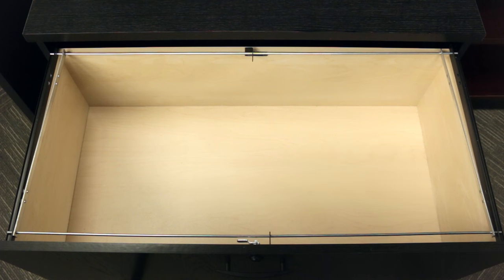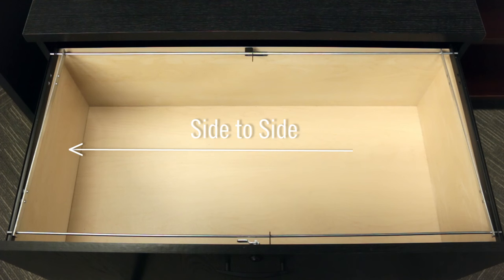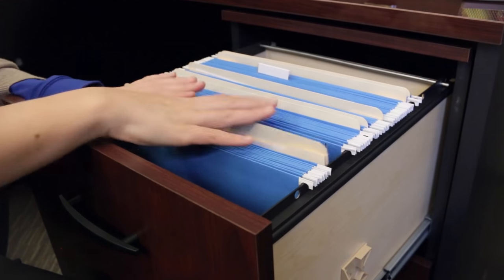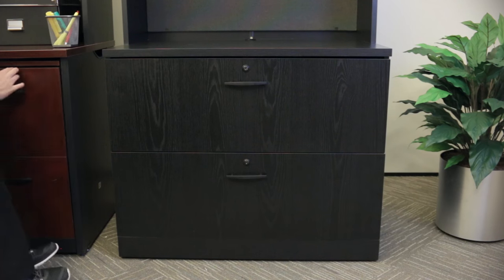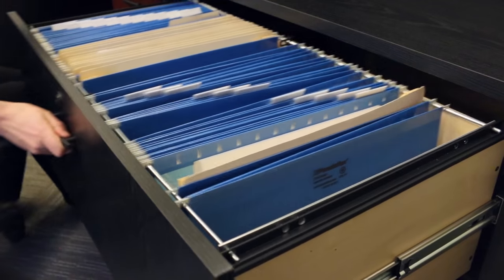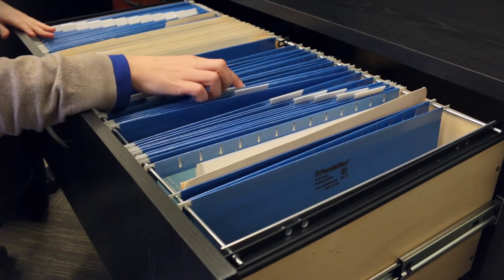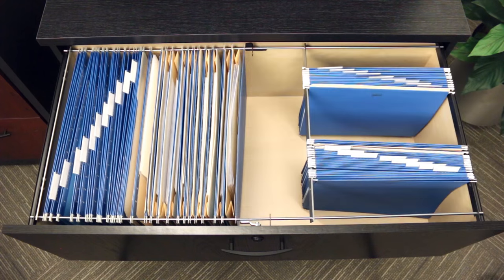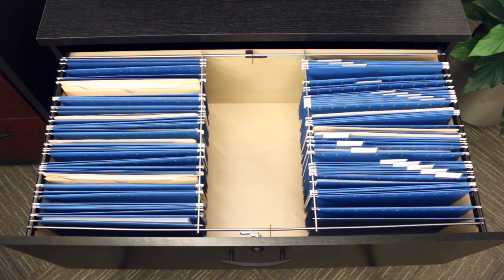Front to Back vs. Side to Side Filing | NBF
Learn the difference between front-to-back and sided-by-side filing, plus which filing cabinets hold which type. Spoiler alert: most hold both.